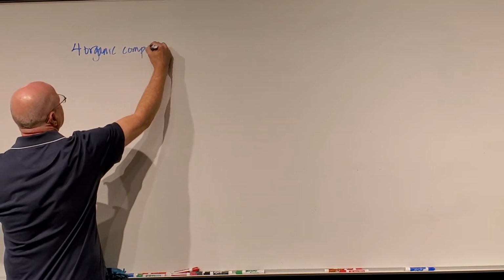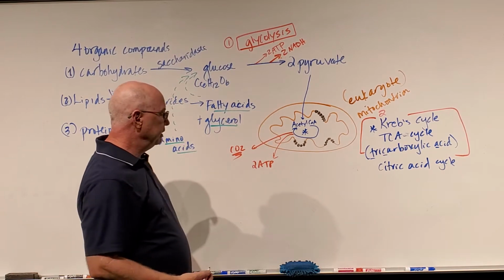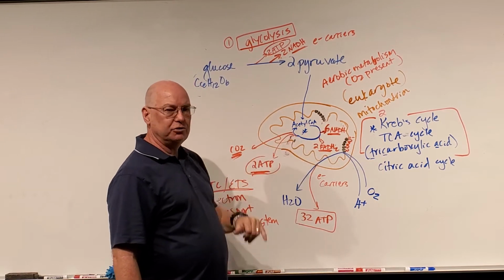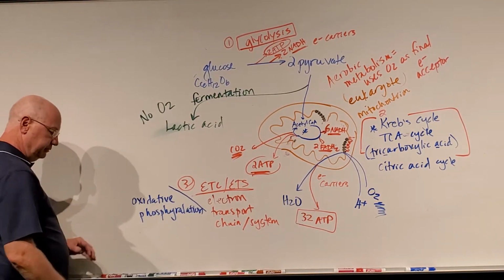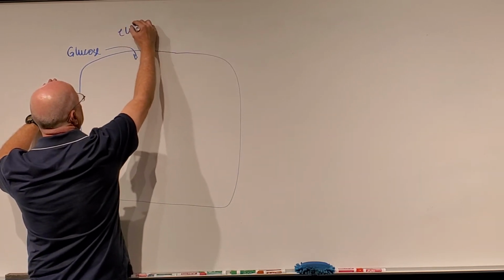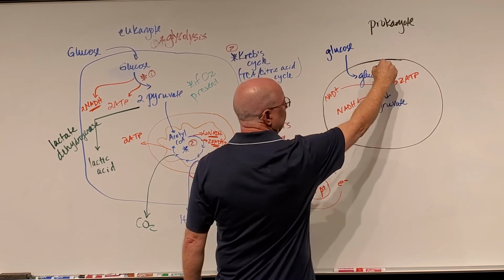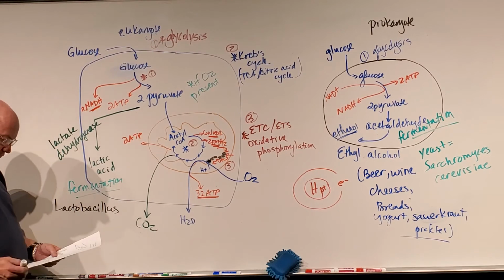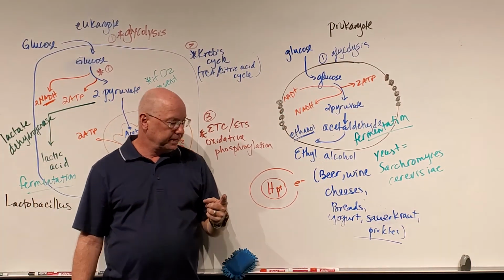Microbiology Chapter 5, Microbial Metabolism part 2